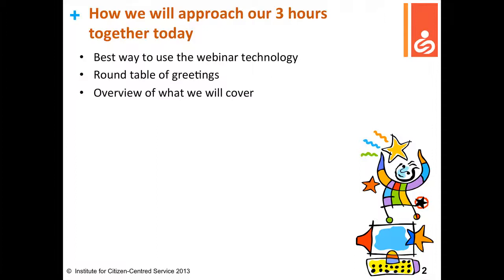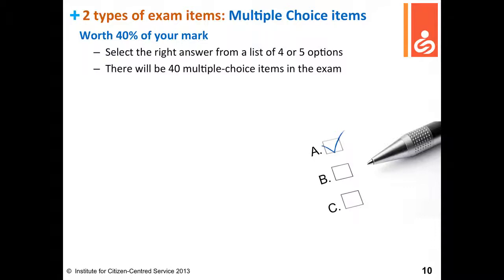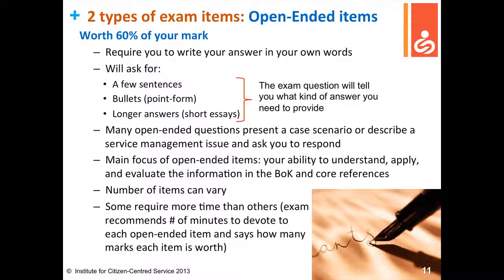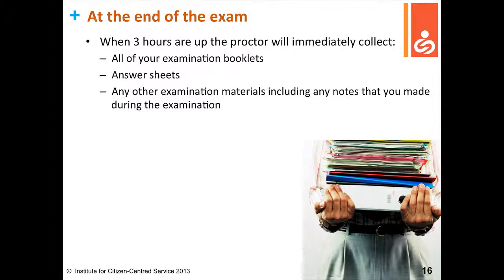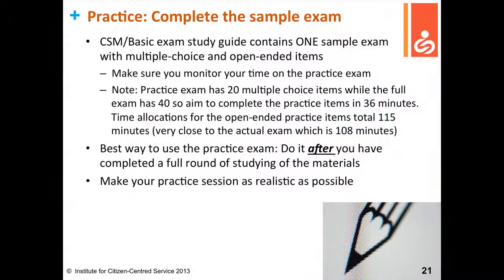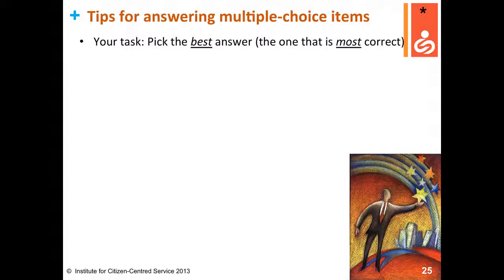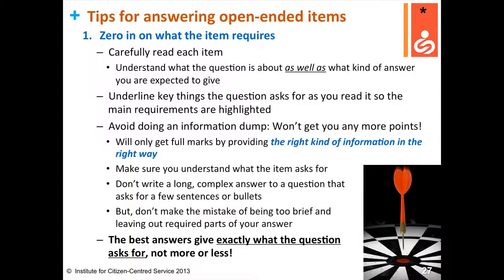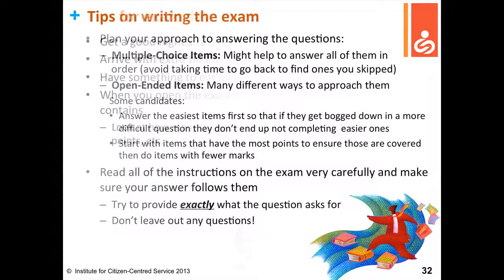CSM/BasicTM Examination Preparation Webinar